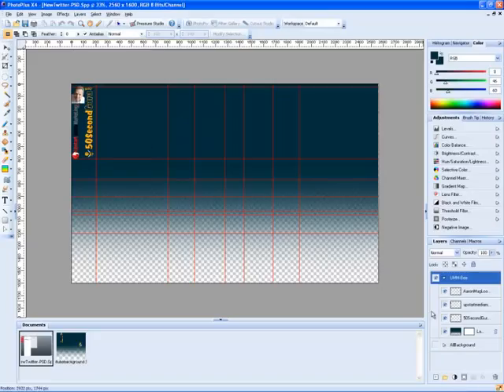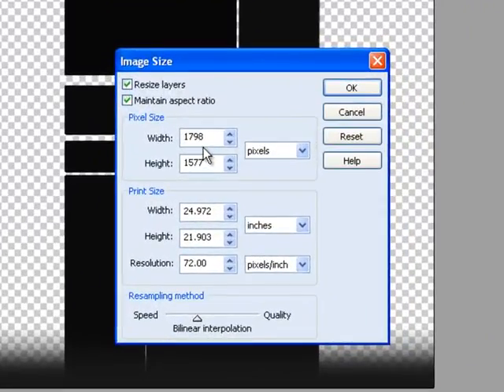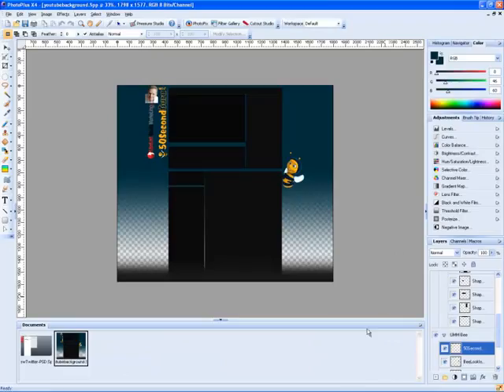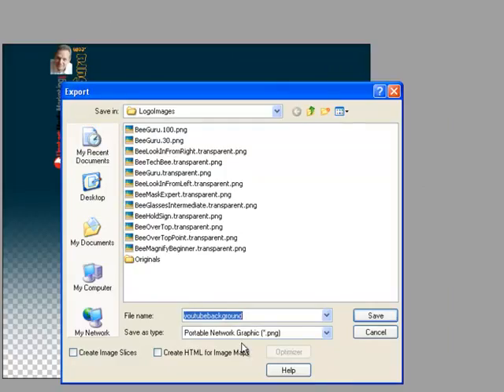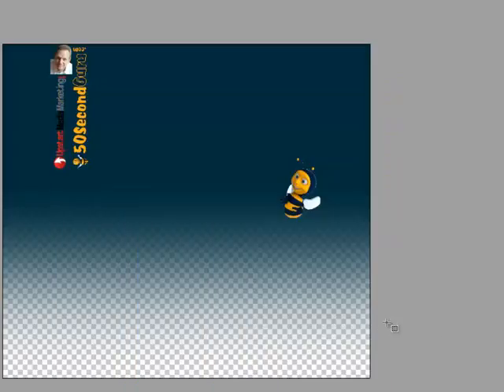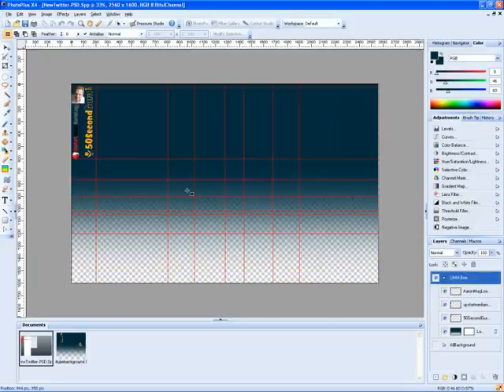Youtube CreatingBackgrounds Templates